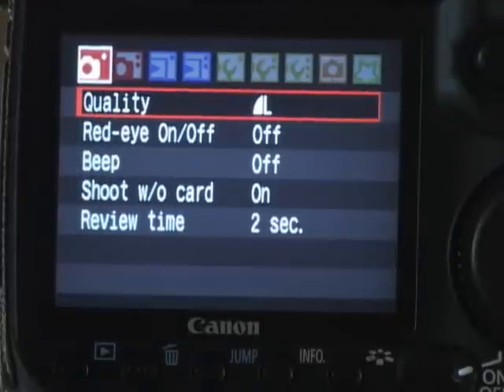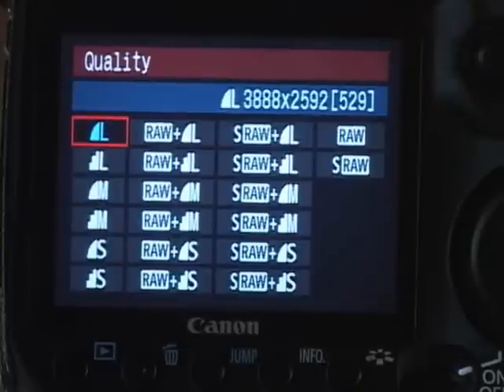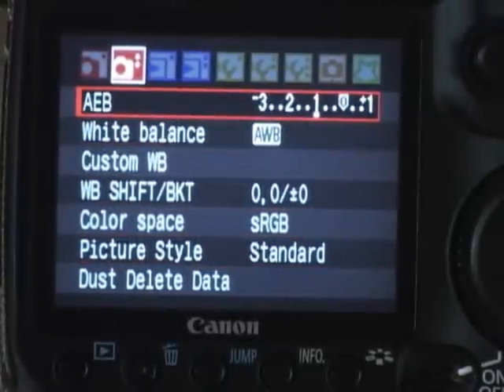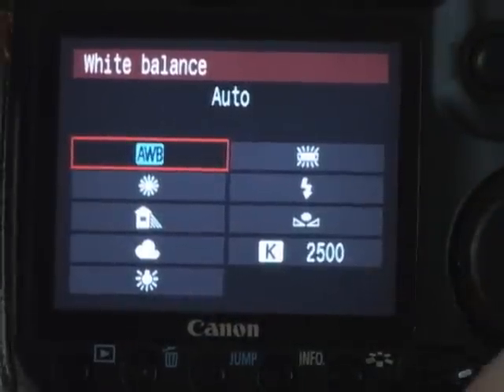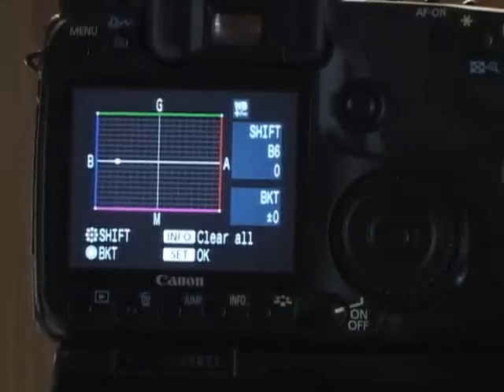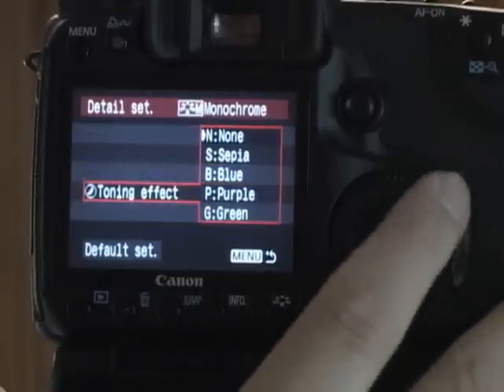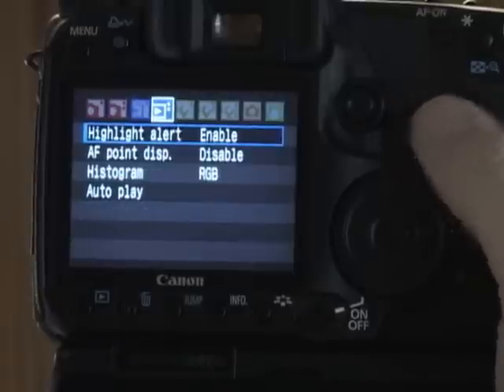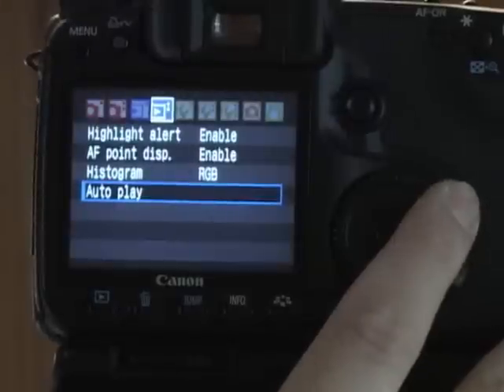No Mac, No Cheese - Episode 18: Canon 40D Menu